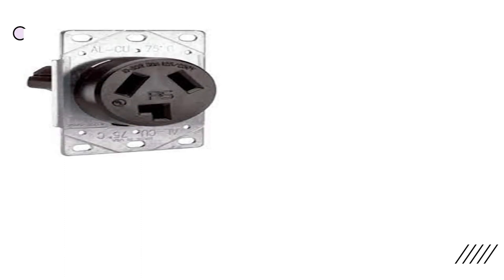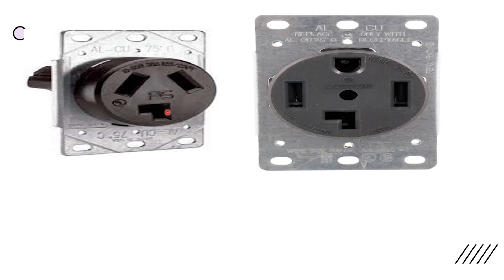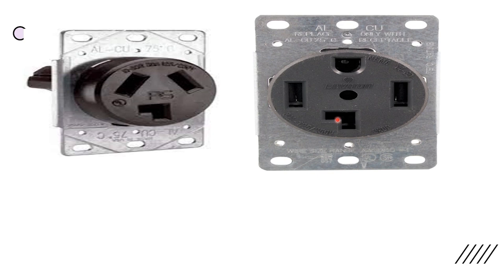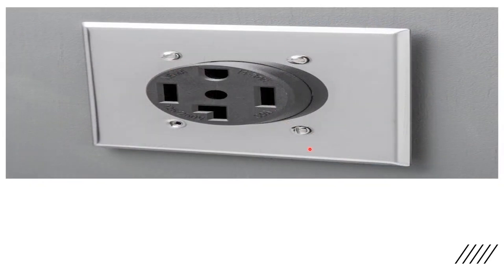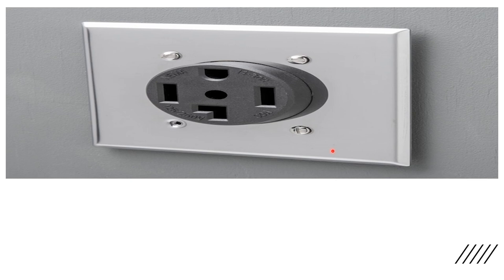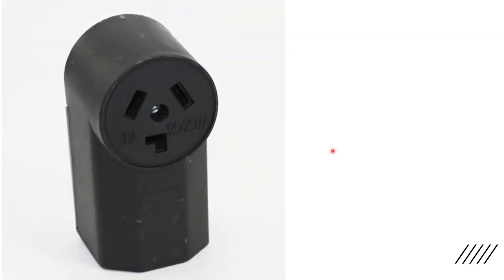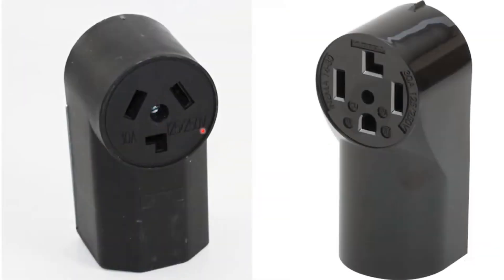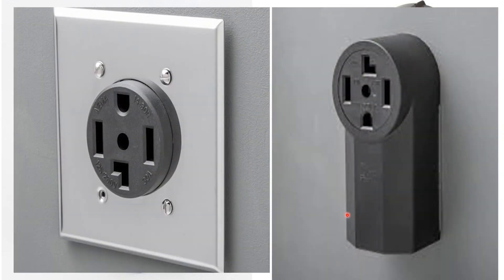Surface Mount and Recessed Dryers and Range Receptacles Explained